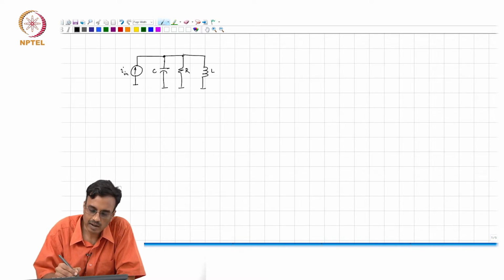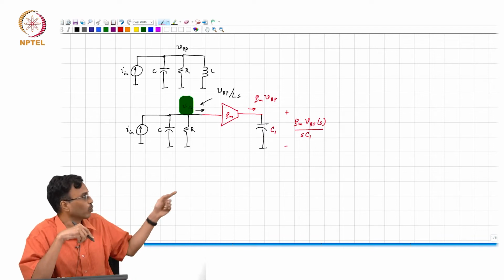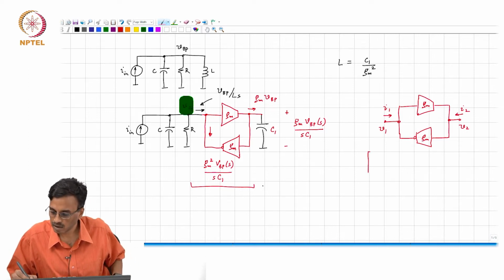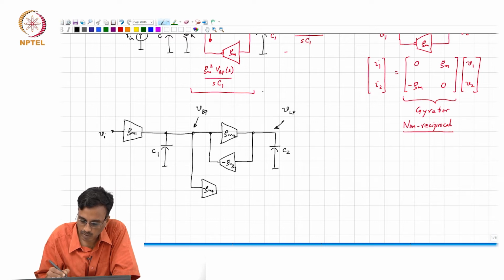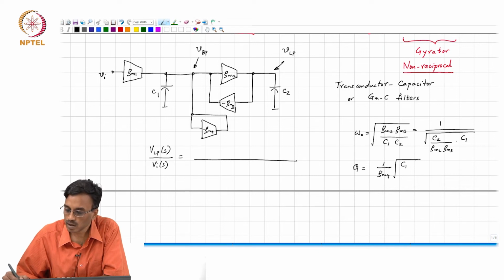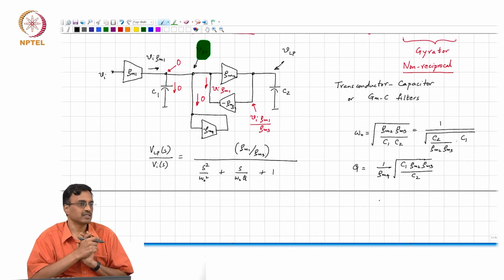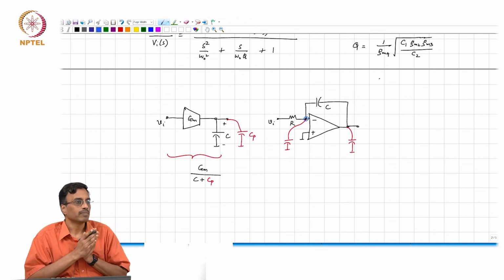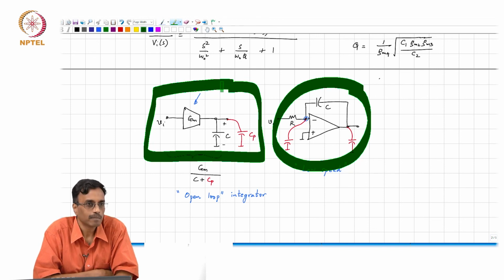6.1 - Transconductance-Capacitance integrators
6.1 - Transconductance-Capacitance integrators

IIT Madras